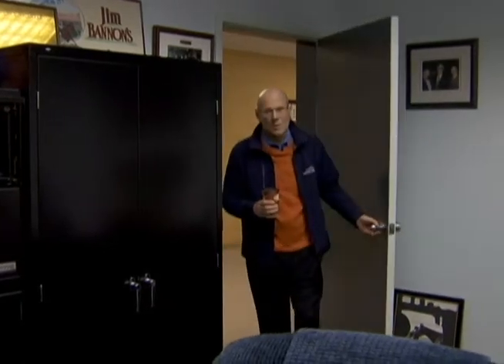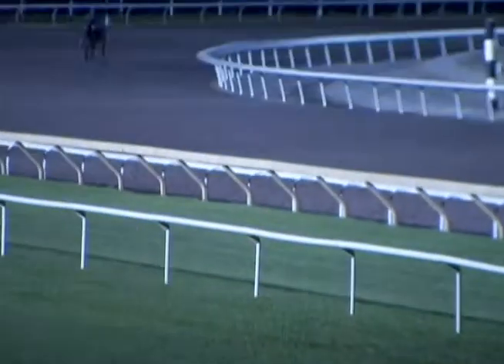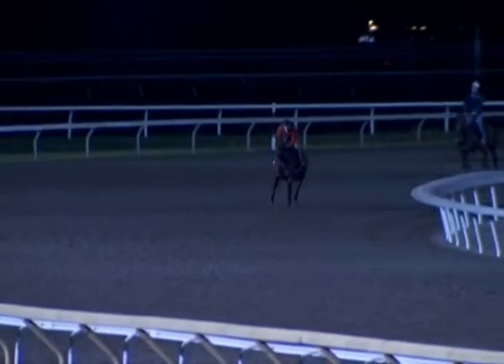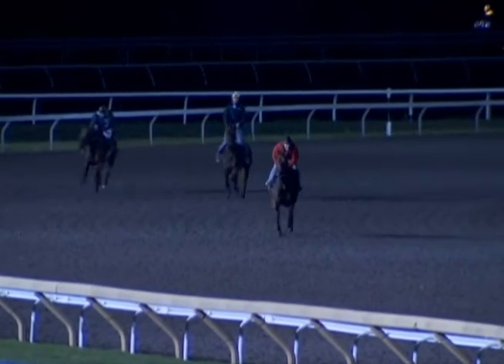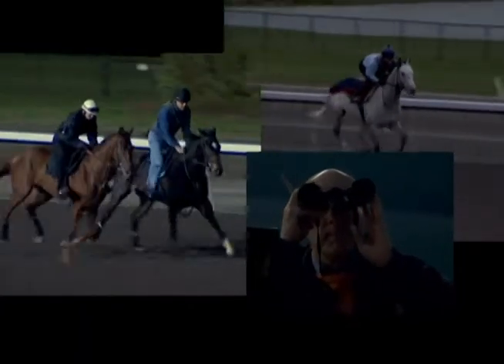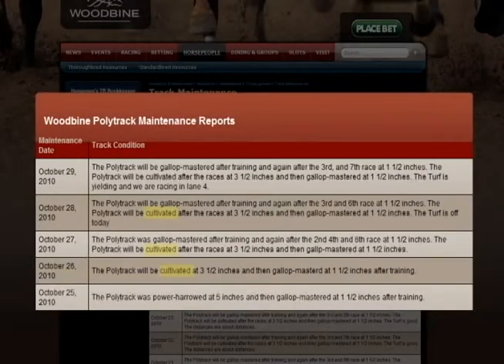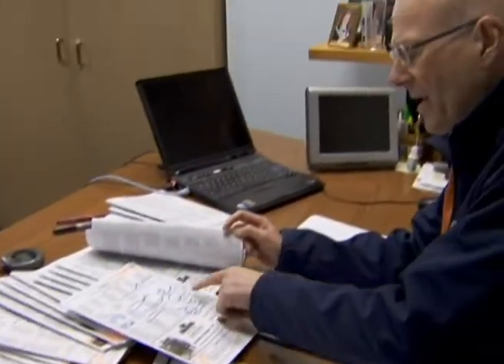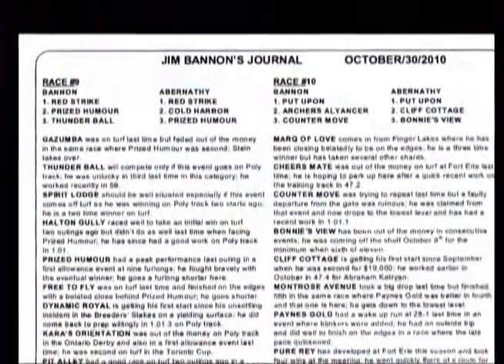Profile - Jim Bannon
Meet longtime WEG analyst, television personality, and horse racing guru.